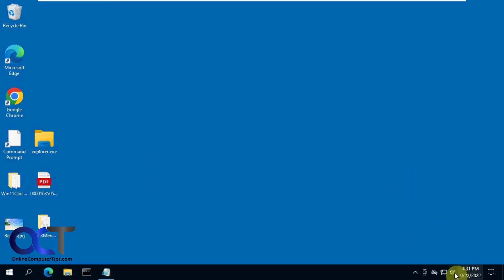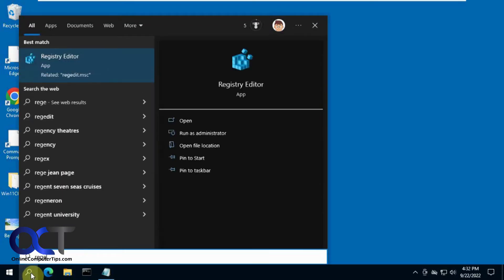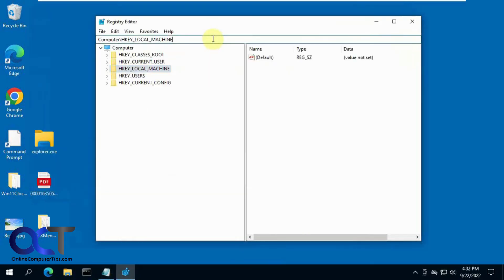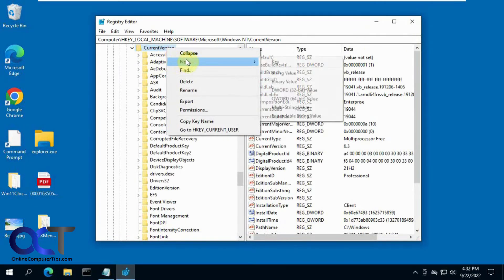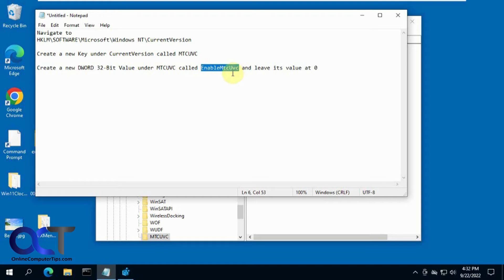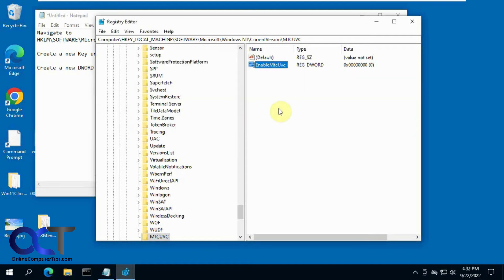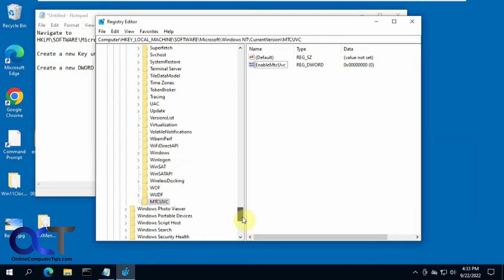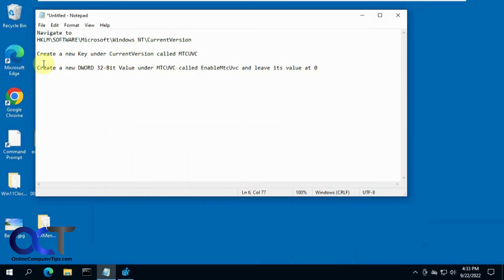How to Get the Windows 7 Vertical Style Volume Control in Windows 10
If you were a fan of Windows 7 like most of us, then you might remember how Windows 7 had a vertical up and down volume control that you can access by clicking on the volume icon on the taskbar\system tray. If you prefer this style rather than the Windows 10 horizontal volume bar style, then it's easy to fix with a simple registry edit.

HKLM\SOFTWARE\Microsoft\Windows NT\CurrentVersion

Create a new Key under CurrentVersion called MTCUVC

Create a new DWORD 32-Bit Value under MTCUVC called EnableMtcUvc and leave its value at 0